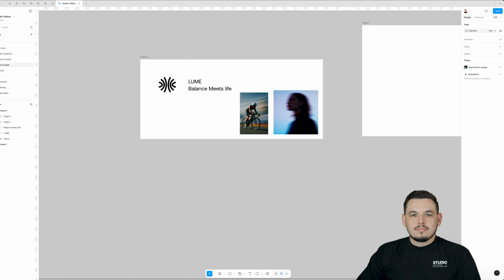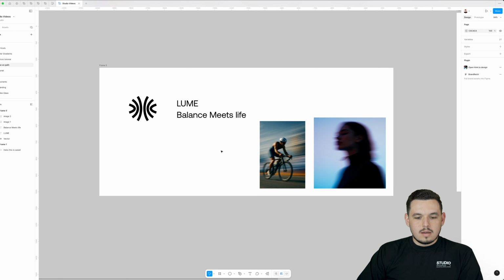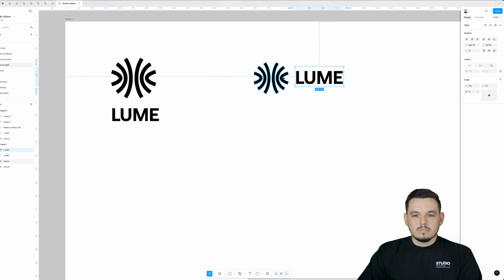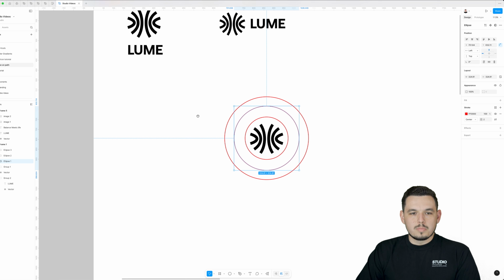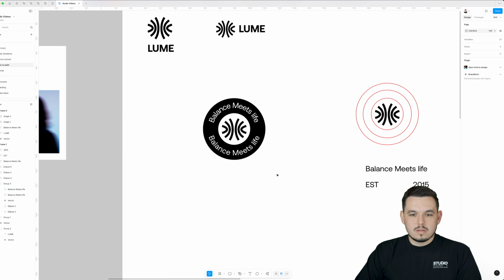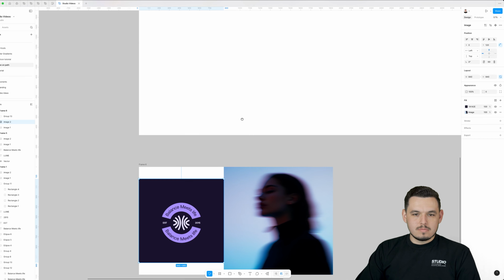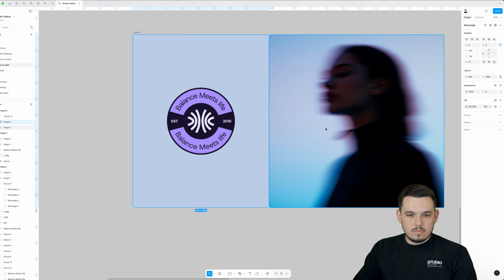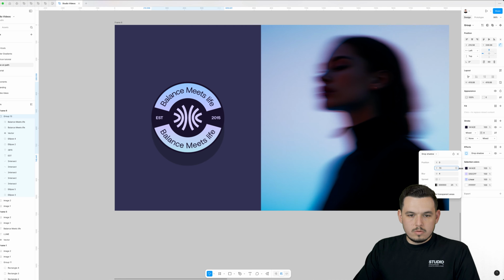How to type on Path with Figma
In this tutorial, I’ll walk you through the basics of using Type on Path a feature now built right into Figma. Follow along as I create a professional looking logo badge with this new feature.